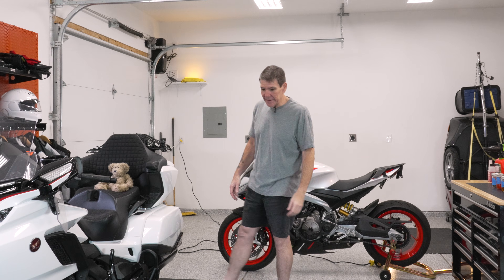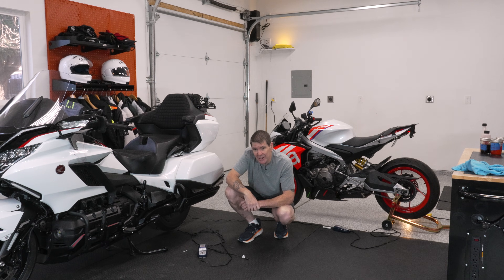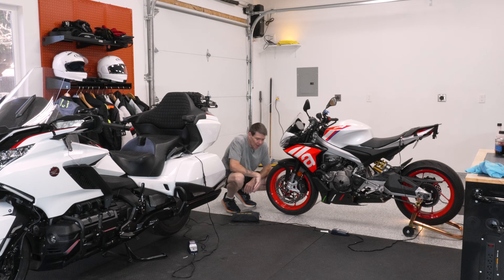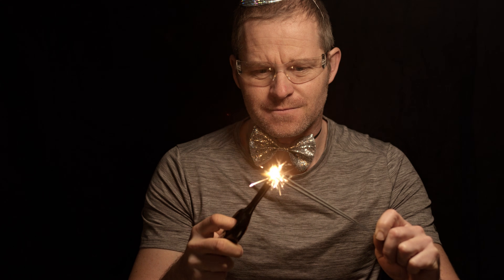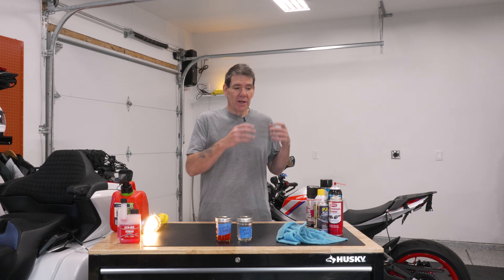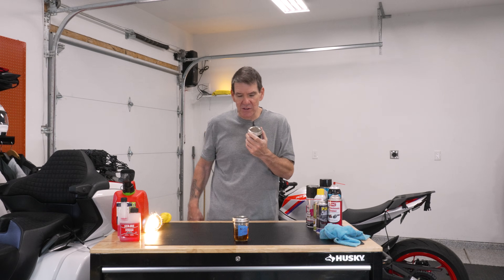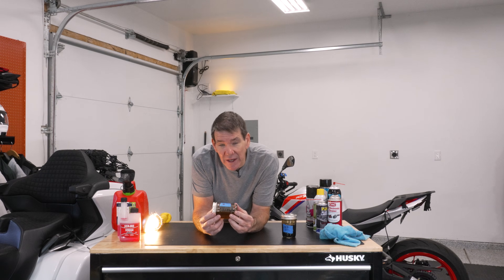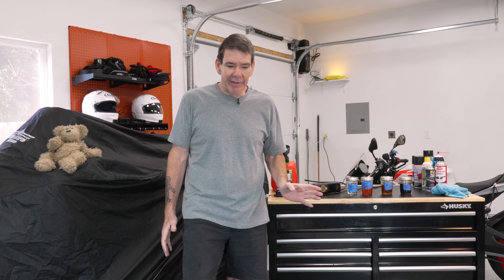Don’t Kill Your Motorcycle This Winter – Storage Made Simple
Every winter, riders tuck their motorcycles away and hope for the best. But spring doesn’t always bring the roar of ignition — sometimes it brings dead batteries, clogged injectors, or rusty parts.

In this video, I break down the science and rituals of winter storage:
* Why gasoline turns to varnish and how stabilizer saves your injectors
* How to keep your battery alive until spring
* The truth about oil, corrosion, and why fresh fluids matter
* What flat-spotted tires can teach us about physics

And the simple, ceremonial act of putting your bike to sleep properly

Whether you ride a Honda Goldwing, cruiser, sportbike, or ADV, these steps will keep your motorcycle safe through the cold months — and ready to ride when the snow melts.

Fair warning here, I am playing around with video editing again

0:00 - Intro
0:58 - Batteries
2:36 - Tires
3:58 - Gas
5:49 - Oil
7:10 - Cover
8:48 - Wrap up